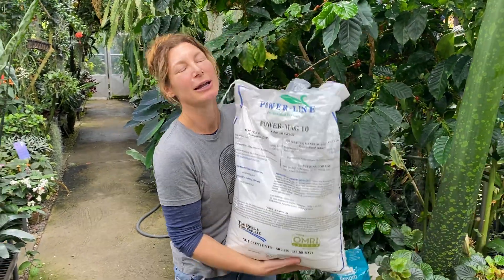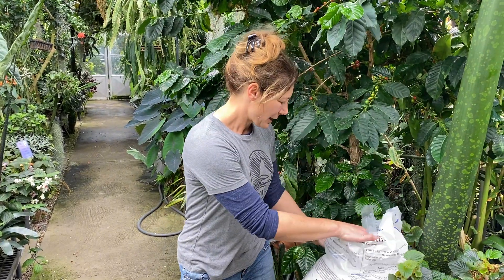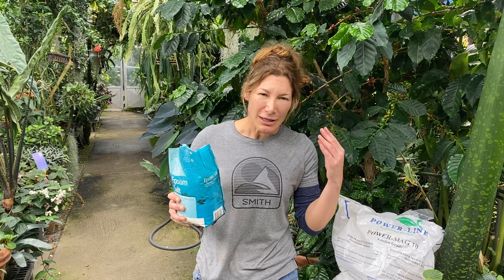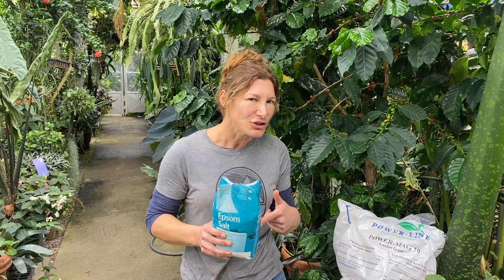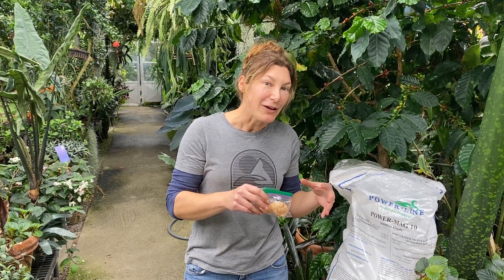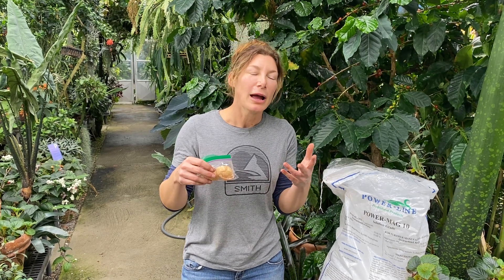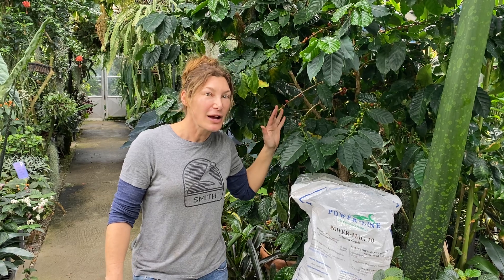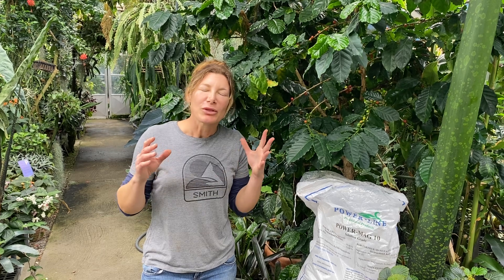Epsom Salts, Egg Shells, Coffee Grounds .. Oh my!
These three topics have been circulating around the internet for awhile claiming to solve all sorts of gardening/plant issues. I breakdown the myth versus the science behind them.